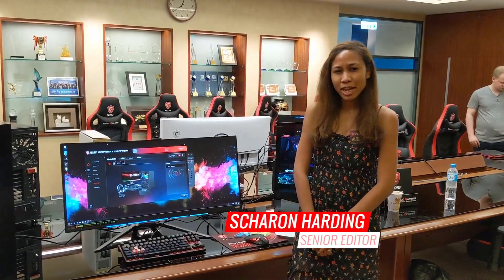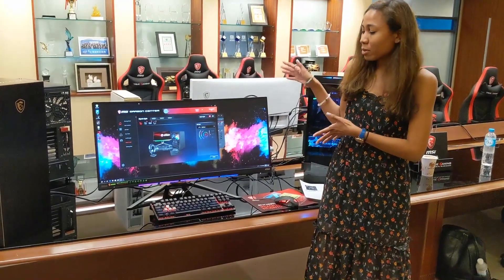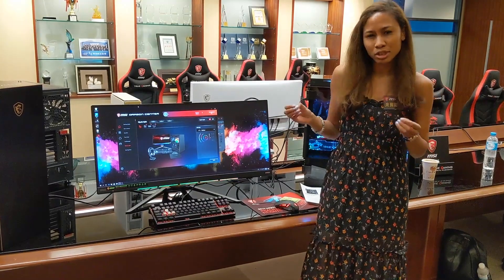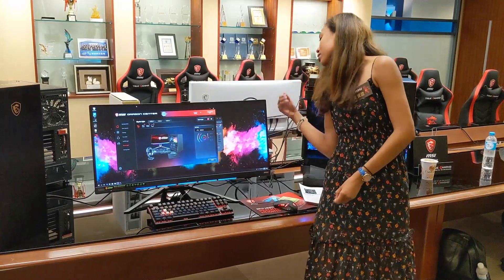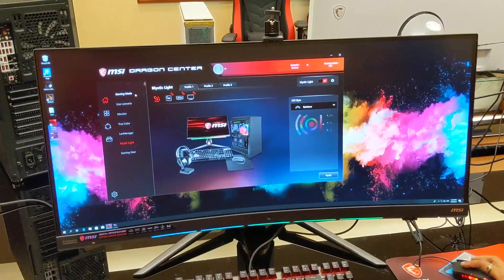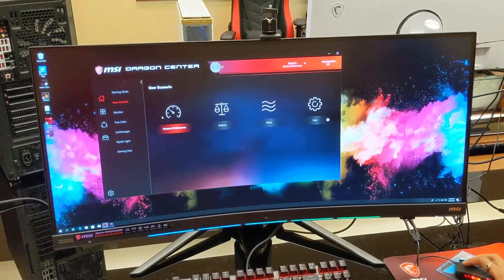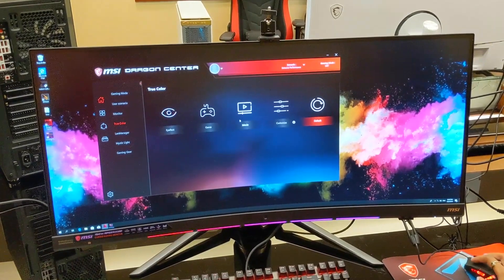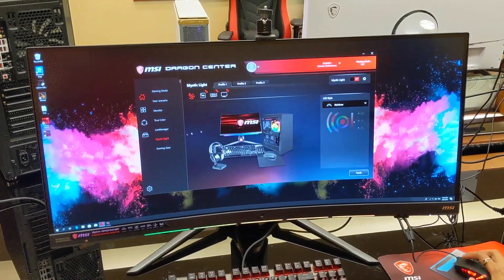This MSI Optix Monitor Changes Display Settings By Reading Your Face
Your face can already unlock your phone and your PC. With MSI’s new Optix MPG341CQR gaming monitor, your mug can also activate your preferred display settings.

The 34-inch has ultra-wide QHD resolution (3440 x 1440) with a 21:9 aspect ratio and 1800R curvature. Speed isn’t a concern with an anti-glare VA panel boasting a 144 Hz refresh rate and 1 ms response time.

But it's the facial recognition camera on the bottom bezel that lets MSI calls this a “smart” or “AI” monitor.